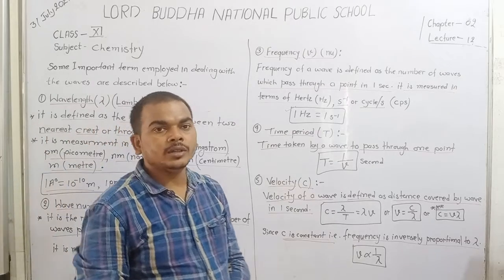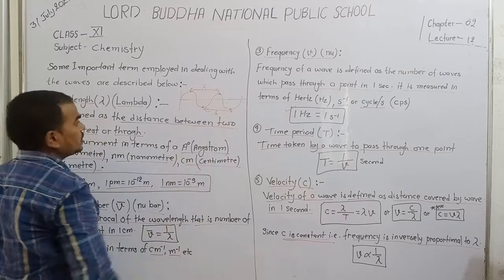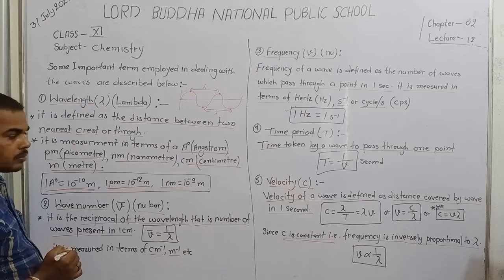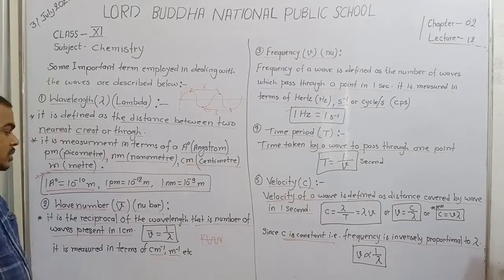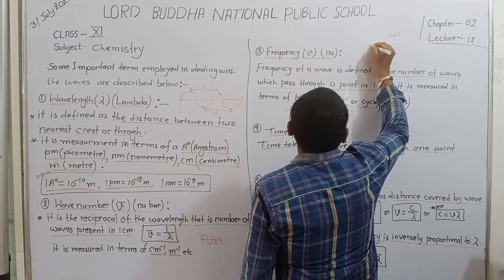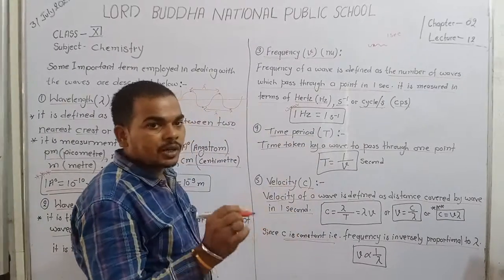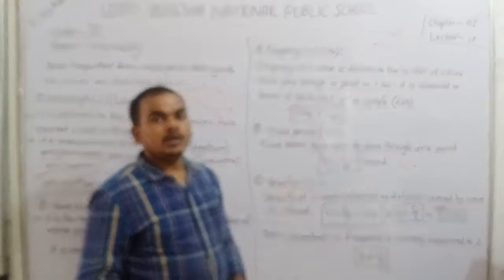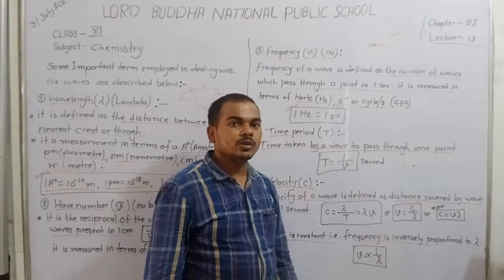Some important term employed in dealing with wave Class 11 lectlecture chapter 2.